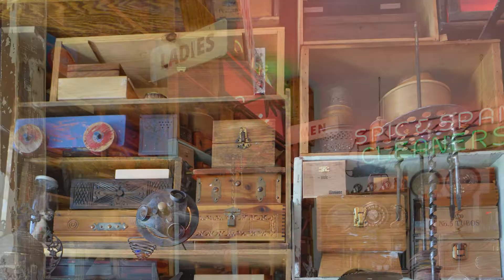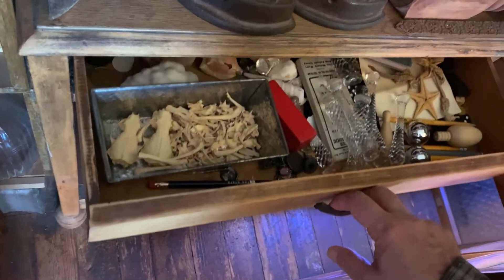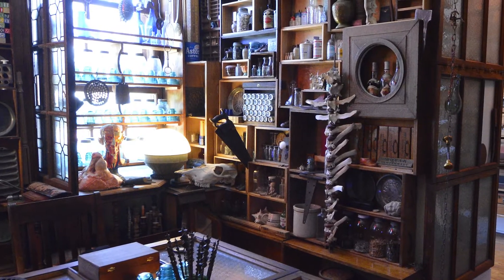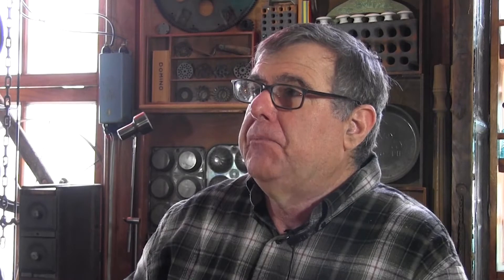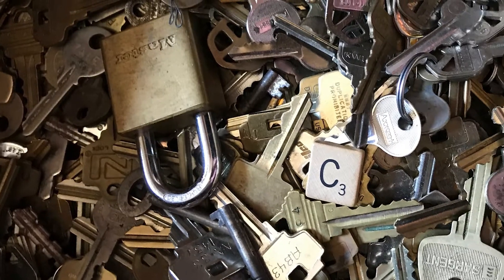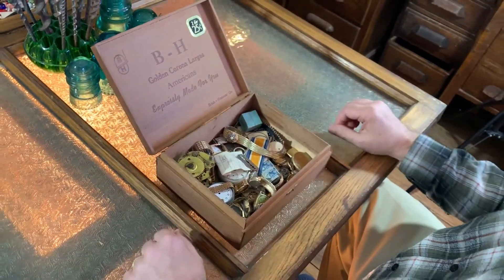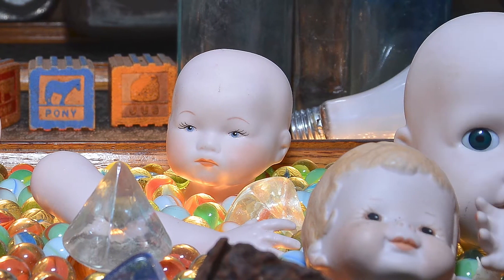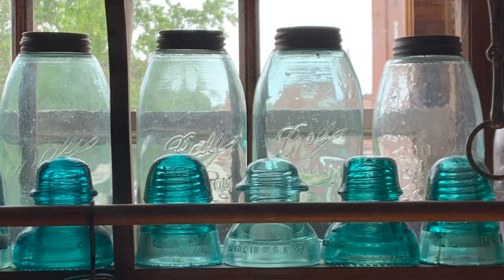The Box Room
Dr Ben Moore is a retired english professor that lives in Saint Louis, MO.
He collects things and has a dedicated room for his collection.
Benton Park , MO